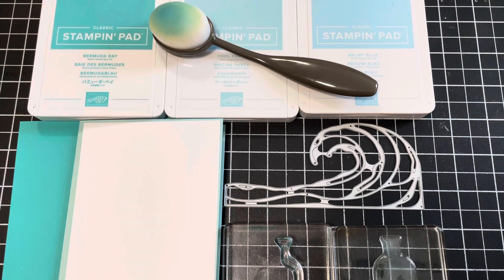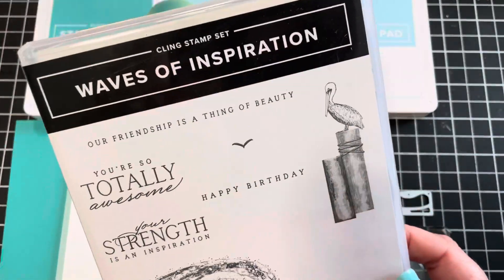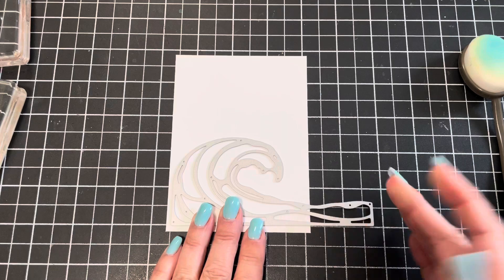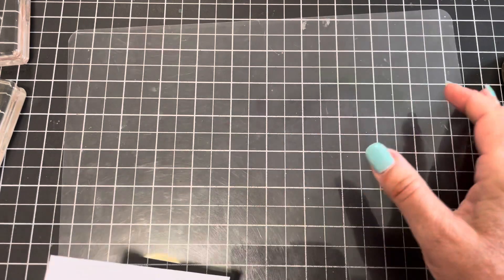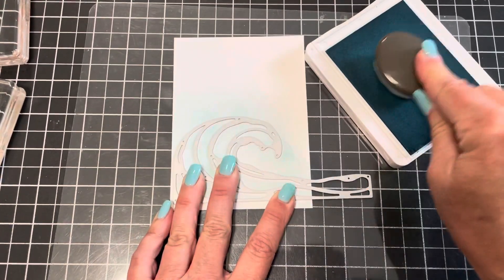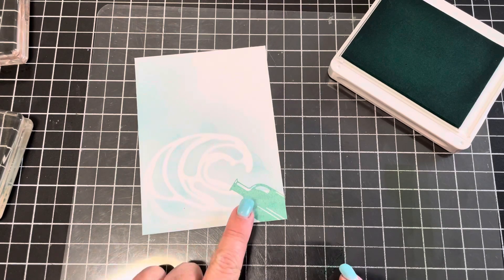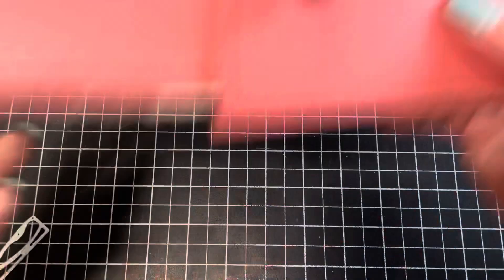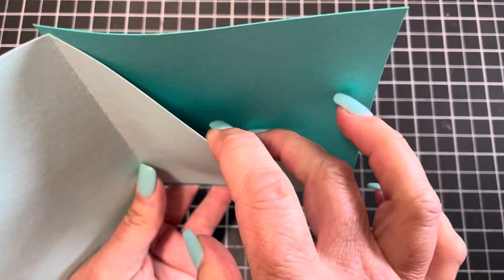Die Stenciled Pocket Card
In this quick tutorial, i will show you how fun and easy it is to use metal dies as stencils AND how to make one of the EASIEST Pocket Cards you’ve ever made! I hope you enjoy!

When you place a qualifying order in my online store (link above,) you will be invited to my Cyber Stamp Club for FREE! Thank you for choosing me as your SU! Demonstrator! I really appreciate you!!! Have a creative day!!!